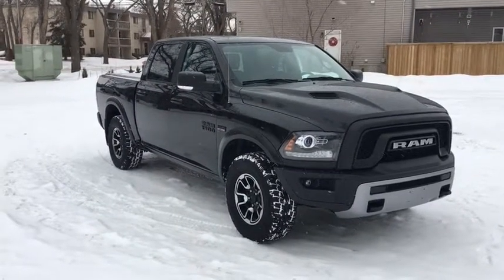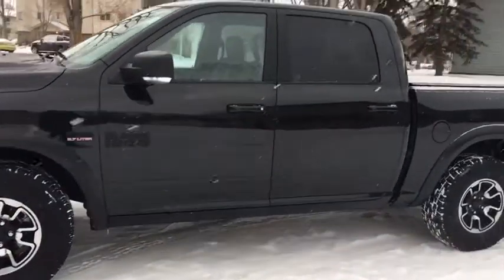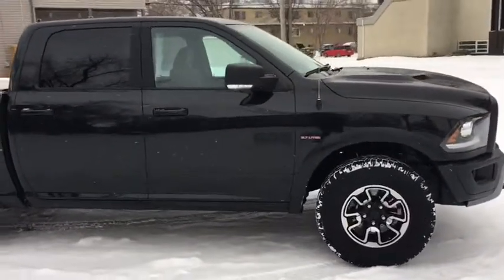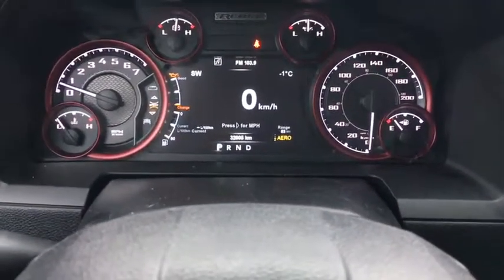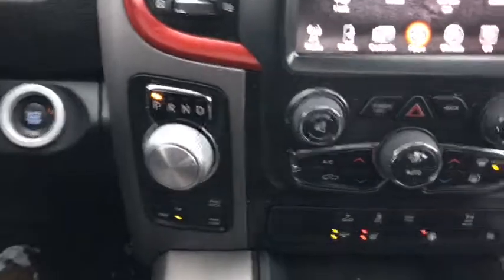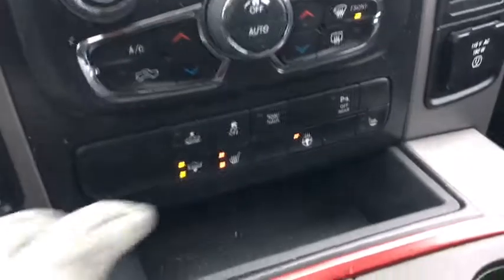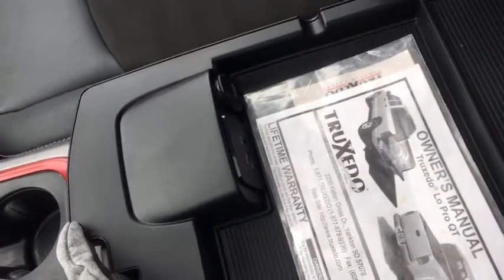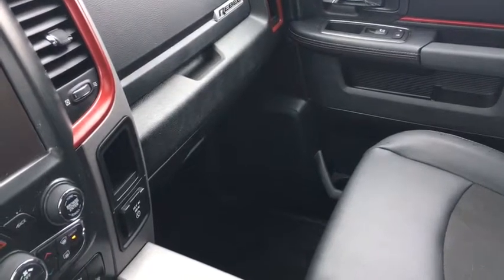2017 Ram 1500 Rebel | Waterloo Ford Lincoln